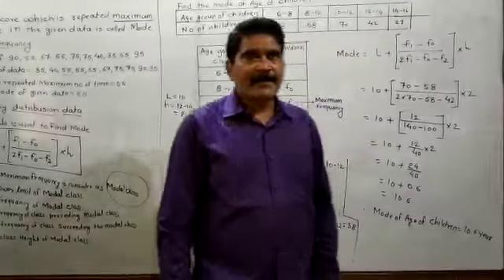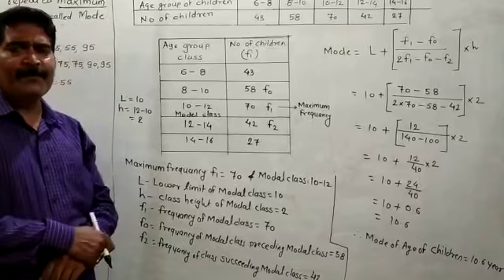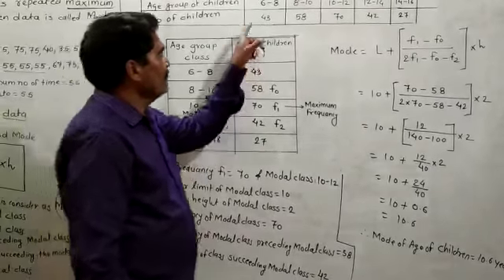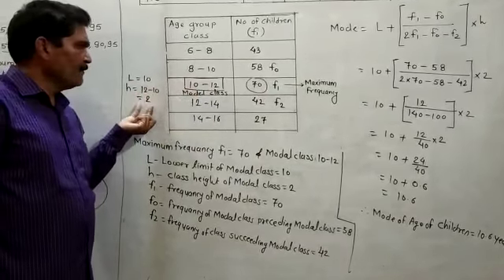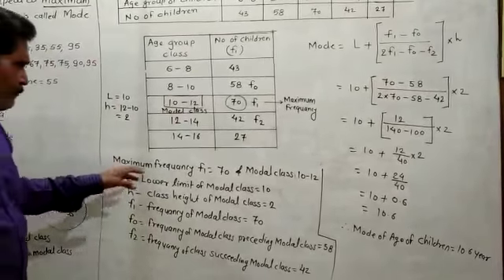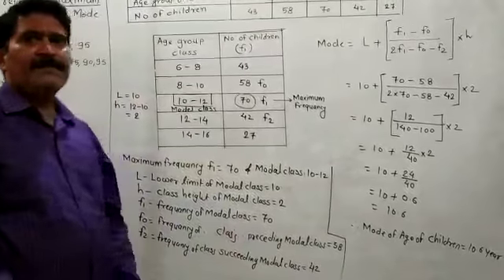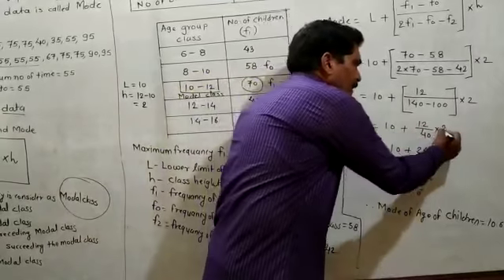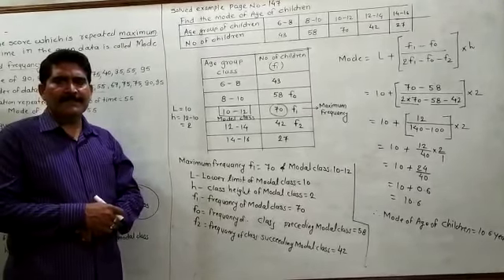Algebra, sharad sir ( 10th, 7/9/2020)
Solved example page no 147